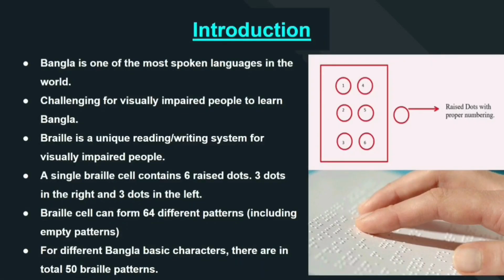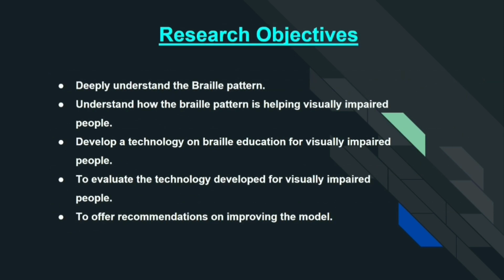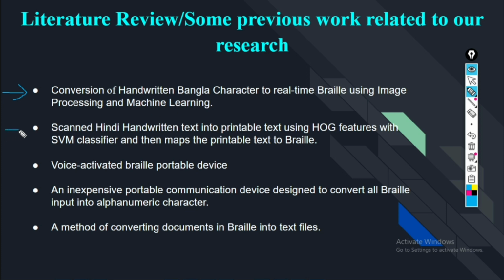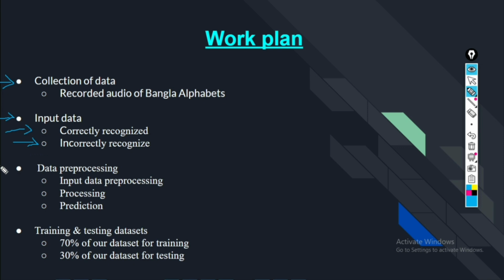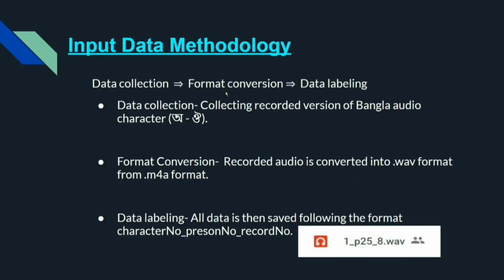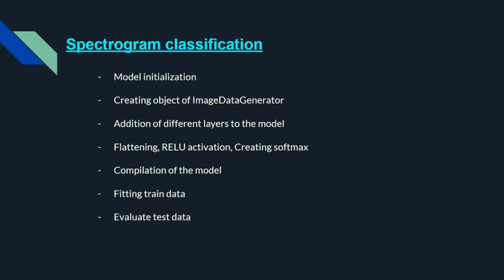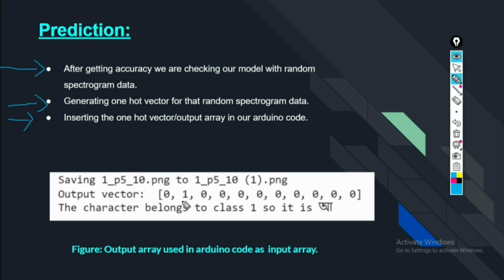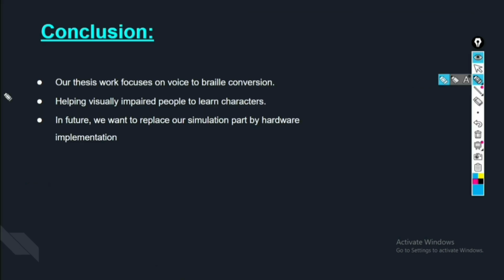Deep Learning based Bangla Voice to Braille Character Conversion System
Names 00:00
Introduction 00:27
Research Problem 1:38
Research Objective 2:28
Literature Review 3:16
Work Plan 5:24
Input Data Methodology 6:51
Data Preprocessing 8:19
Audio to Spectrogram 8:42
Spectrogram Classification 9:18
Prediction 11:22
Simulation 12:12
Conclusion 13:41